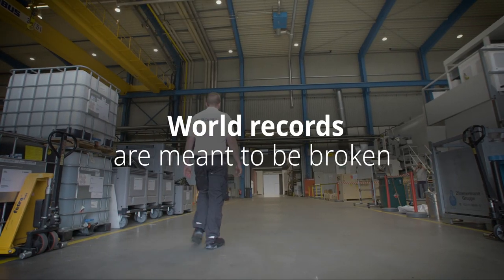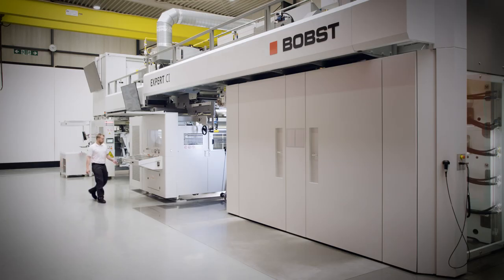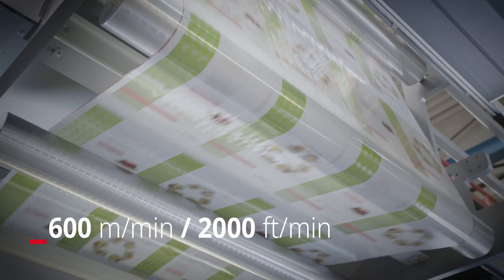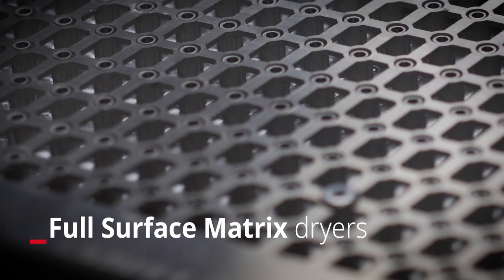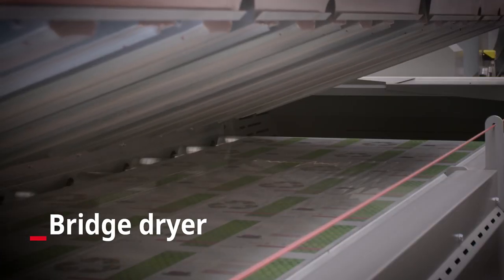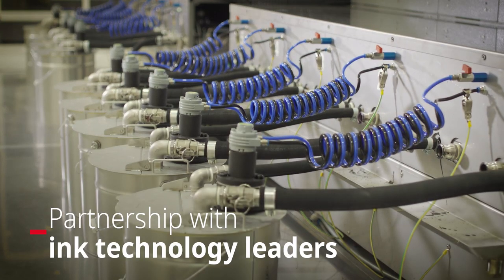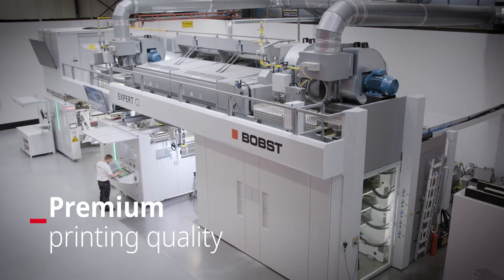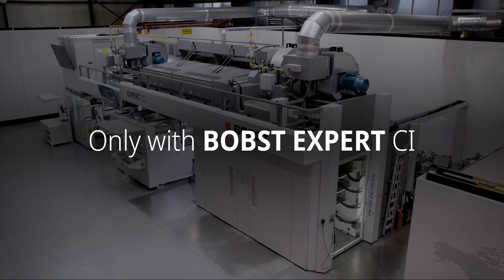BOBST EXPERT CI – Water-based printing record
The innovative features of the EXPERT CI platform succeed in maximizing CI flexo process consistency.